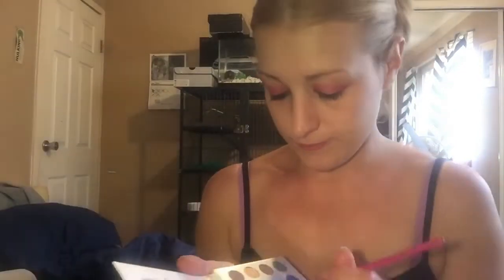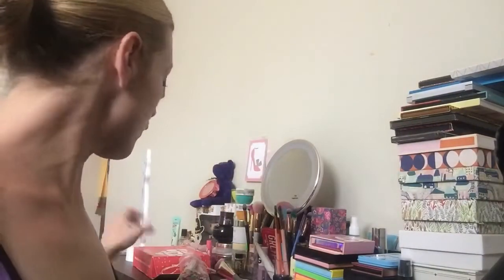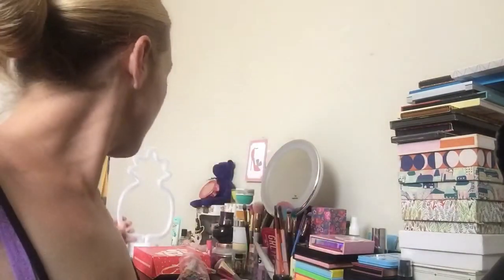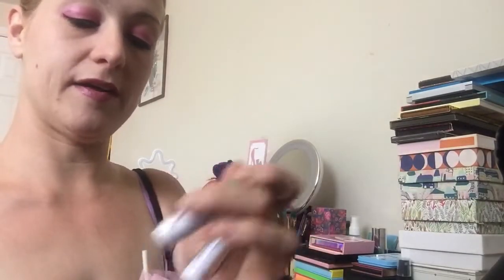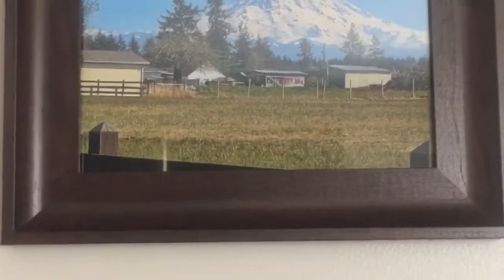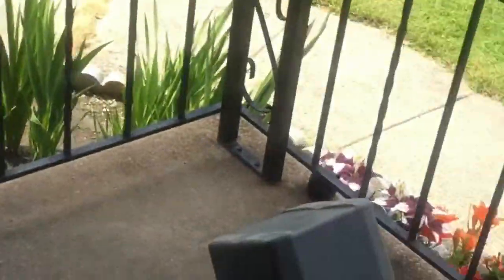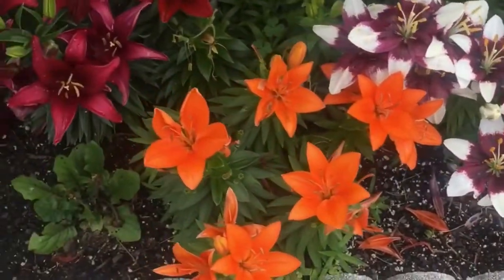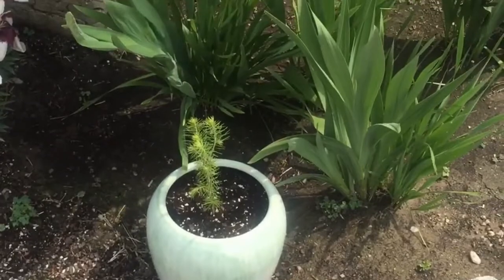Makeup touch up, friend mail and flowers!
Tammy

Hubbys channel